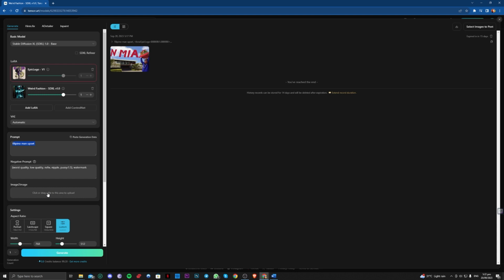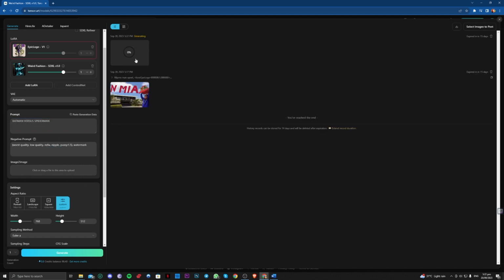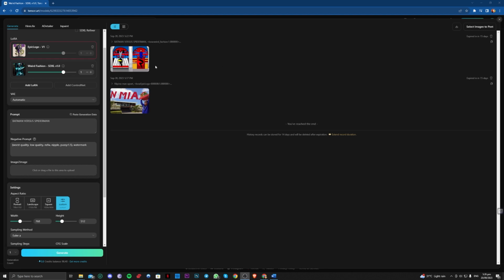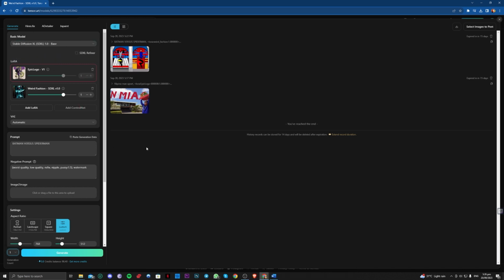How To Get Free AI Art Generator (NOT MIDJOURNEY!)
Do you want to know How To Get Free AI Art Generator? This video is for you! Learn How To Get Free AI Art Generator. Follow the step-by-step tutorial and know How To Get Free AI Art Generator. Let's get started!